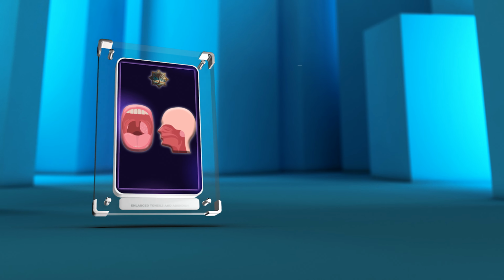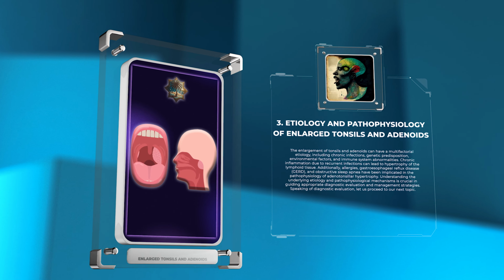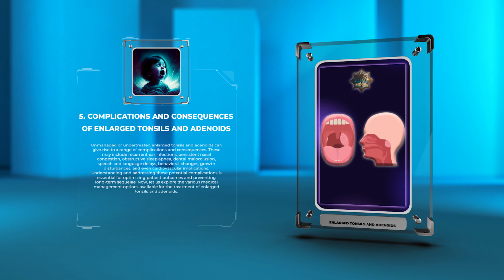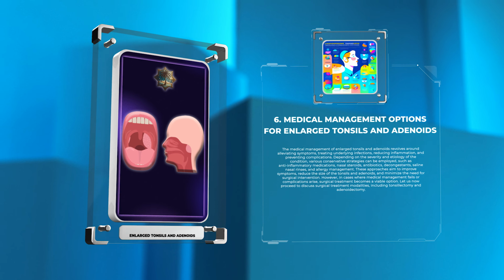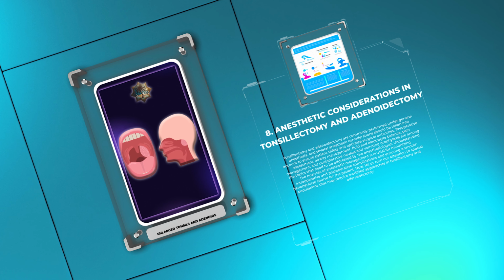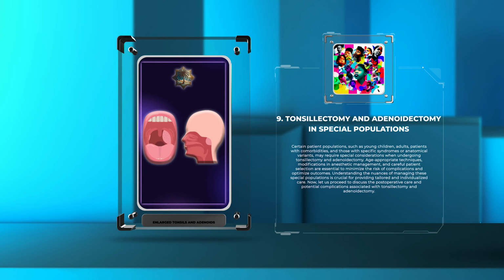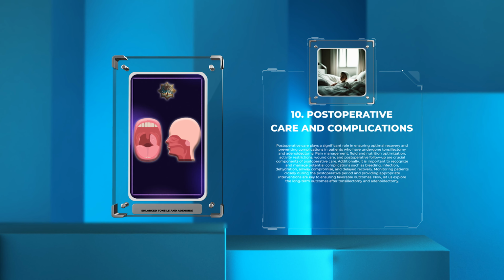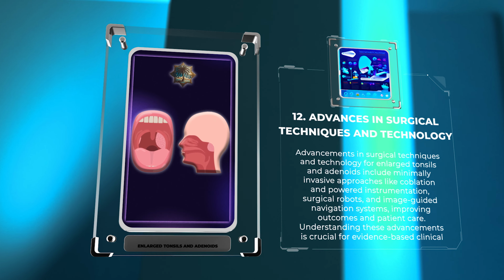Enlarged tonsils and adenoids